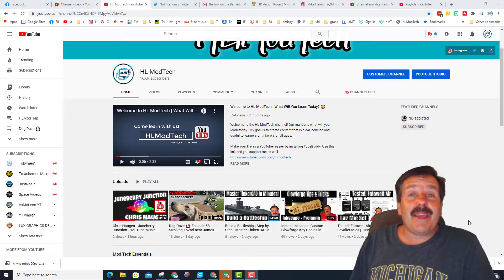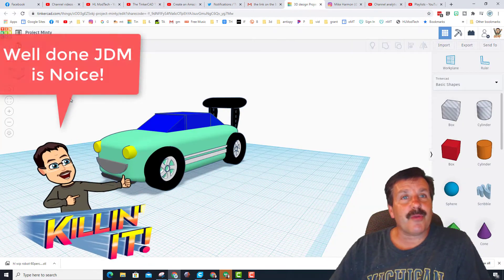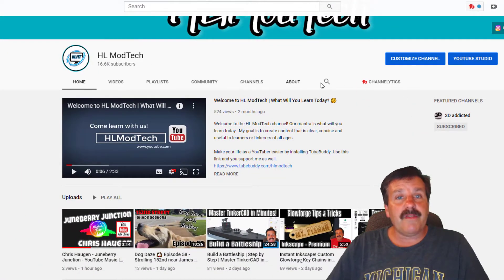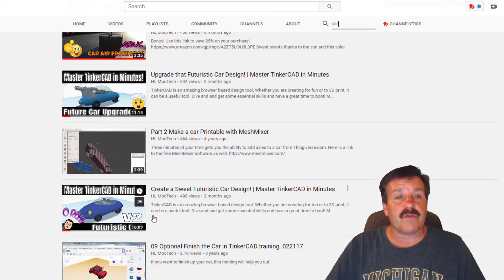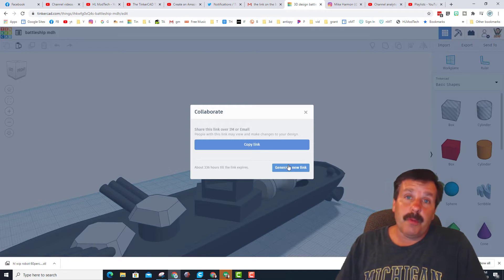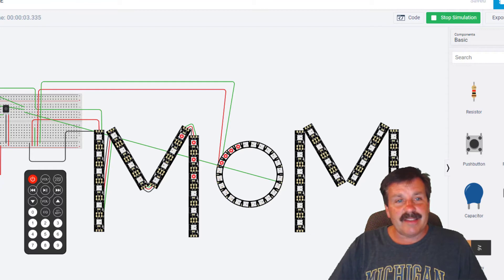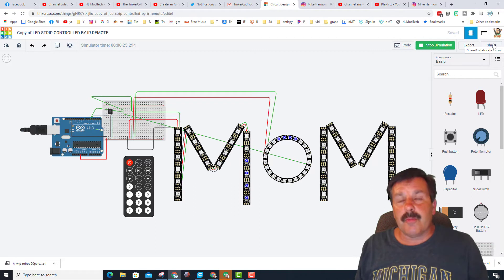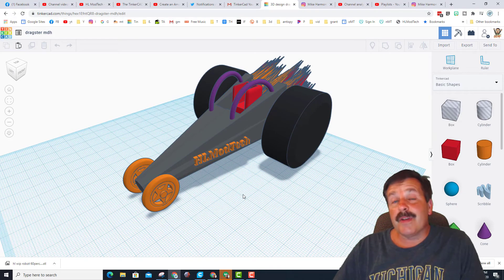Tinkercad Shout Outs & Tips for Sharing | Master Tinkercad in Minutes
Have a glorious day and keep Tinkering! Tinkercad is an amazing browser based design tool. Simple, fun and it works on almost any device. Check out how easy it is to share what you create and get feedback from me as well.  Thanks again JDM is Noice and Komal for taking time to share with me. 👍